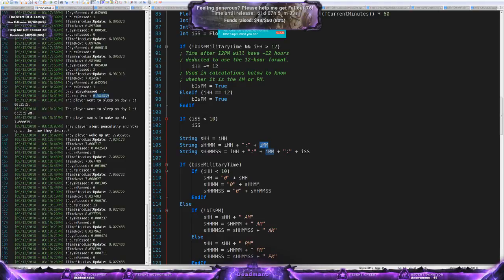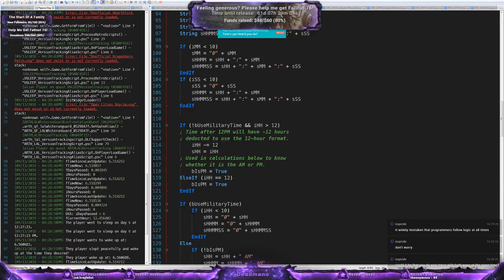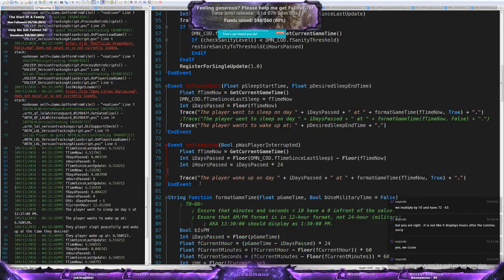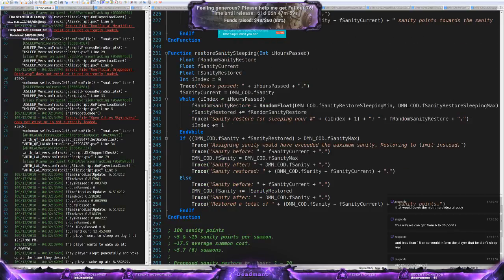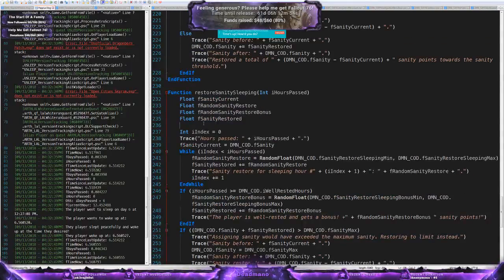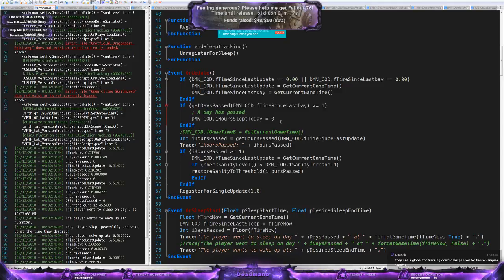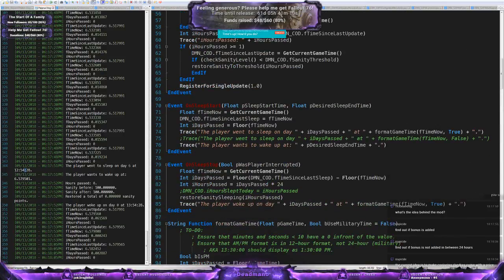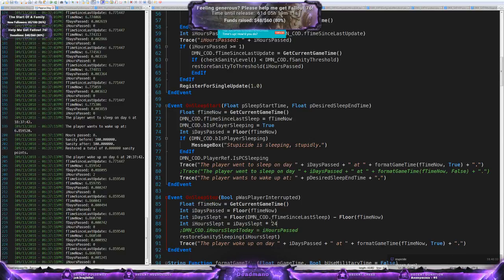Skyrim Modding: Making Necromancy Great Again! (Custom Mod Request #3)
Part 3 of creating a brand new mod, as requested by stupicide!

Like what I do on the stream? Feeling generous? If so, please consider offering your support